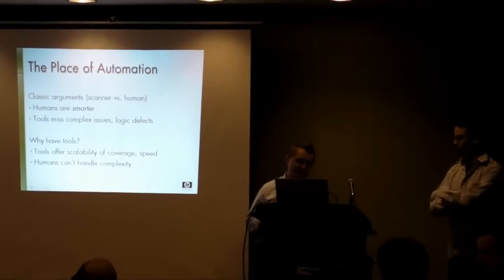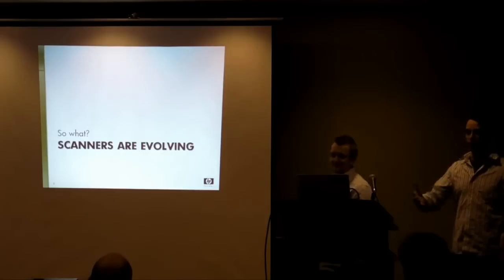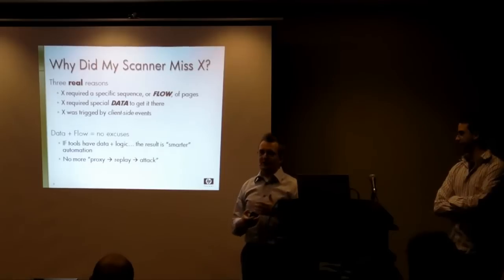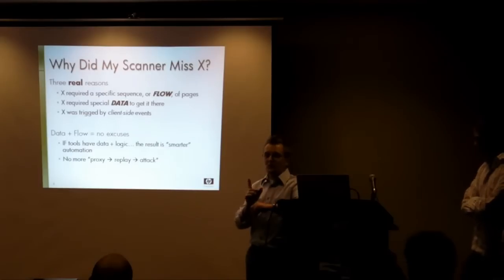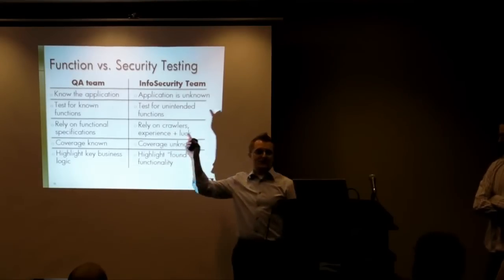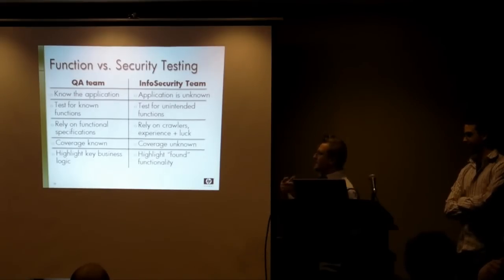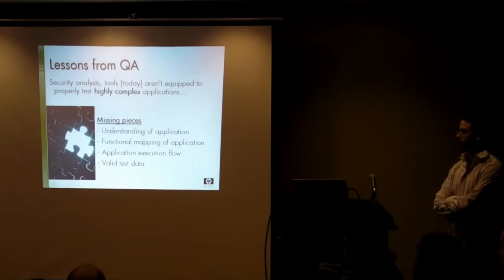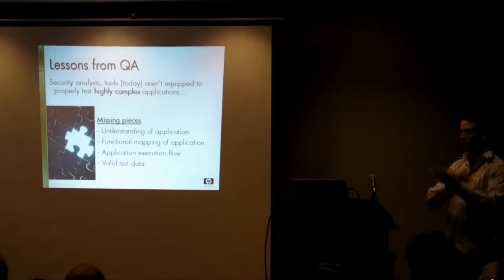Source Boston 2010: Execution Flow-Based Web Application Testing 1/6